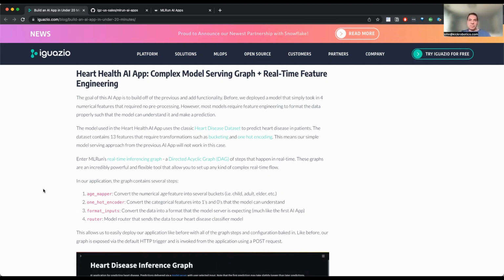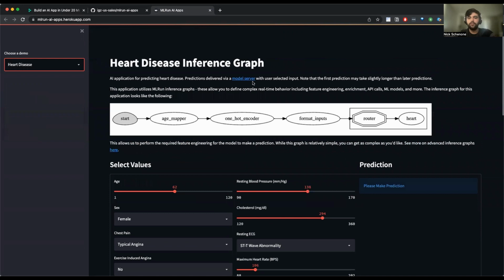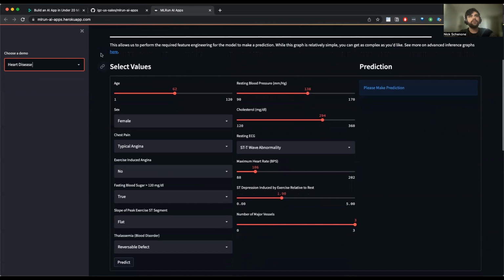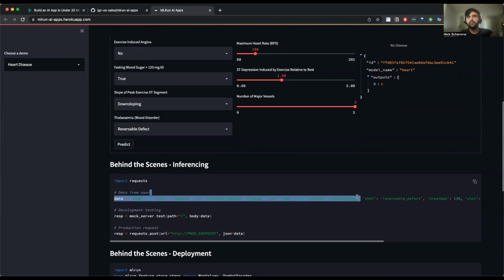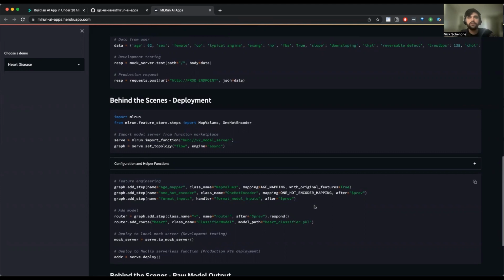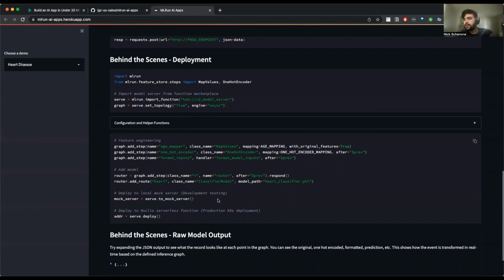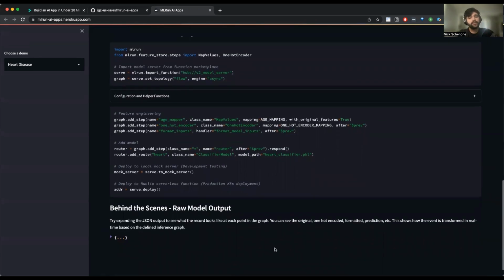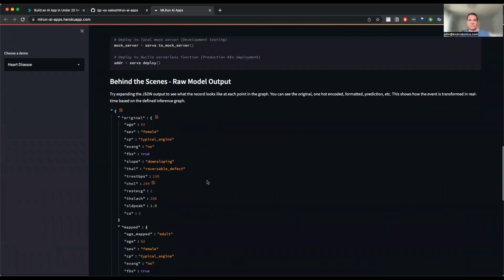(2/3) Build an AI App In Under 20 Minutes: Heart App